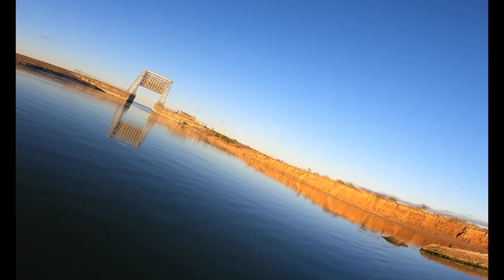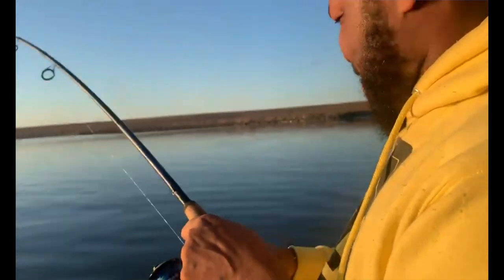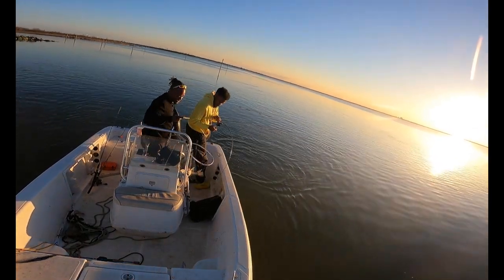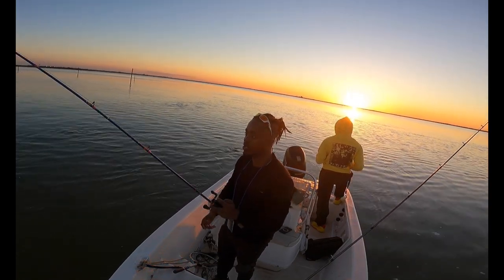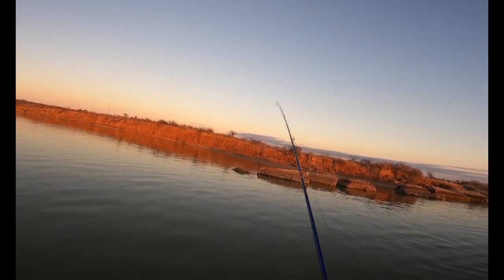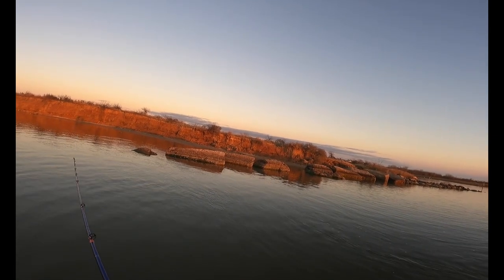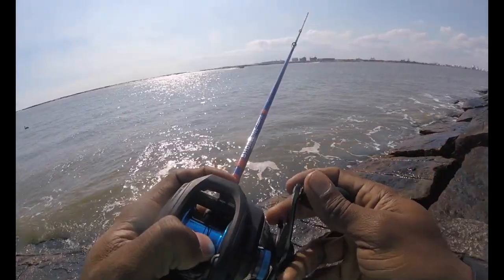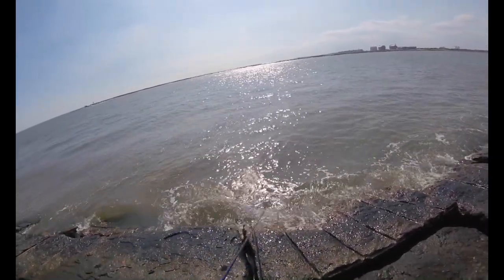Shimano SLX DC Reel Review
Today I give a review of the Shimano SLX DC that I recieved as a gift from Nikki for my birthday. Also my friend catches his personal best fish!